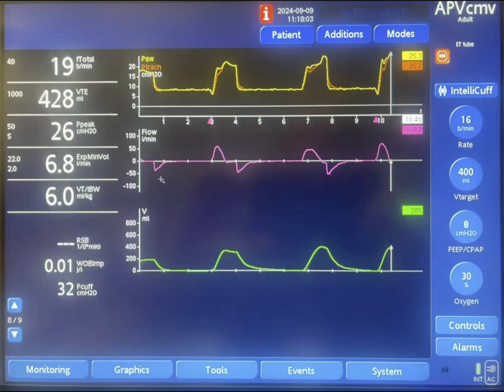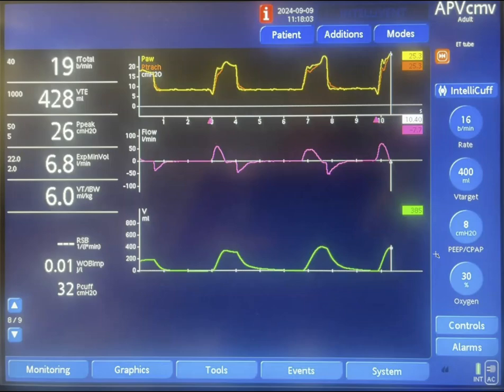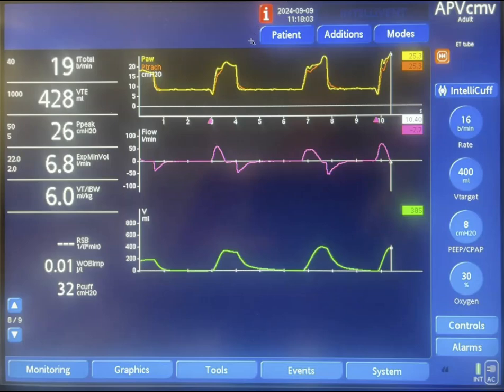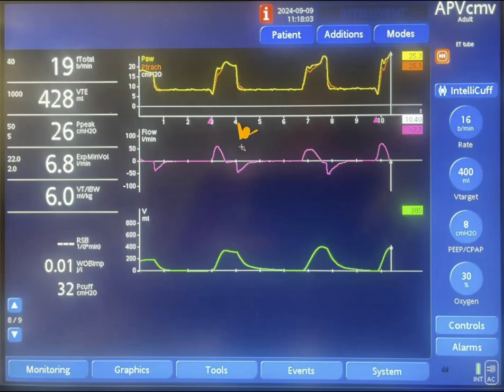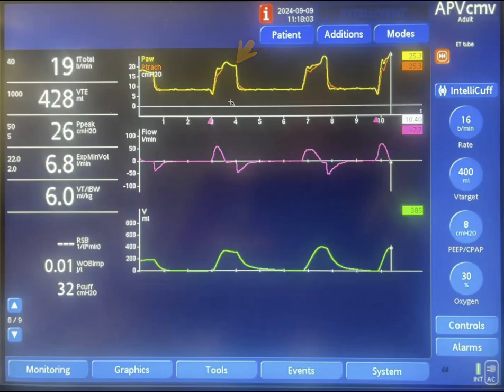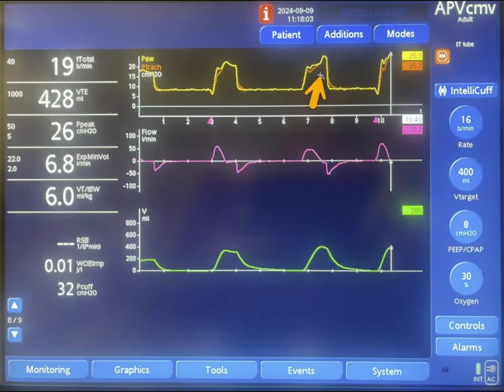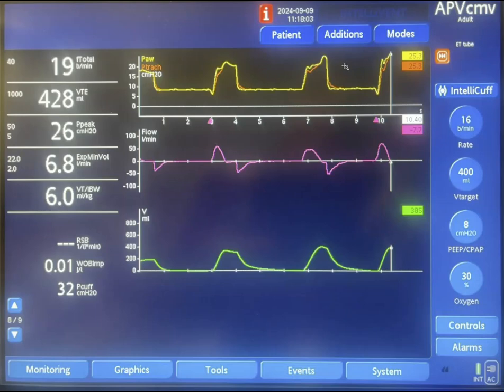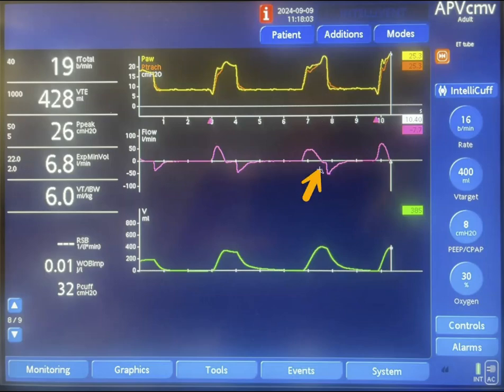Delayed Cycling on Mechanical Ventilation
Delayed cycling" on mechanical ventilation refers to a situation where the ventilator takes longer than necessary to switch from the inspiratory to the expiratory phase of breathing. In other words, the machine delays the transition, resulting in prolonged inspiratory time. This phenomenon can lead to patient-ventilator asynchrony, where the patient’s natural respiratory cycle is not well-coordinated with the ventilator’s cycling.